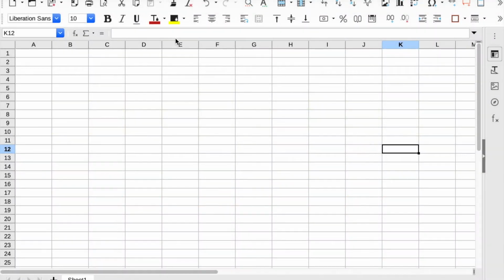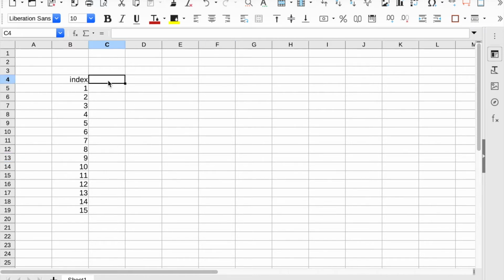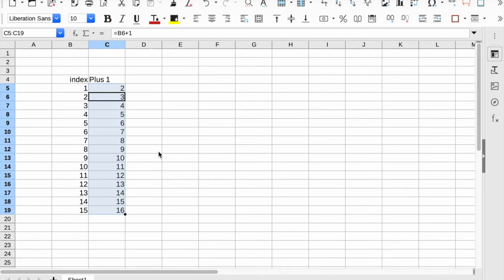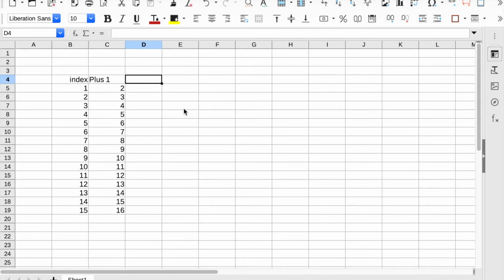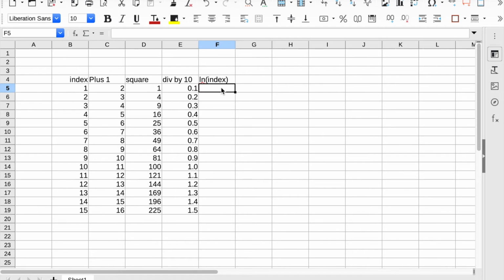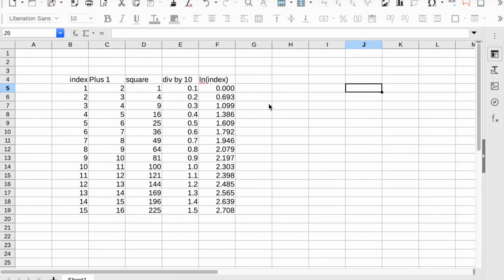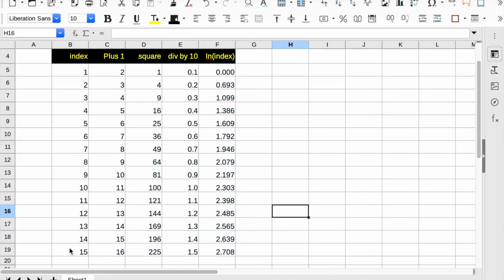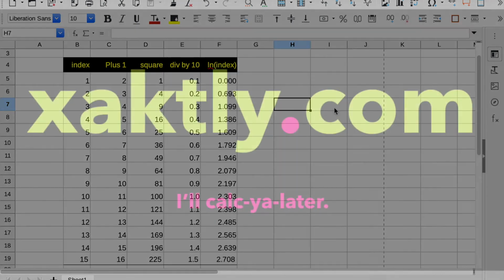Spreadsheet tutorial 2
A basic tutorial about using spreadsheets, demonstrated on Libre Office Calc. This vid. covers dragging patterns and formulas across rows and columns, and formatting a nice table.